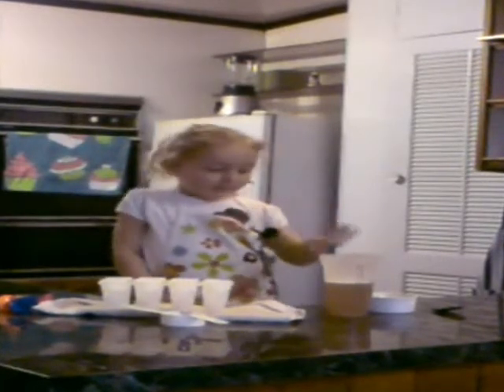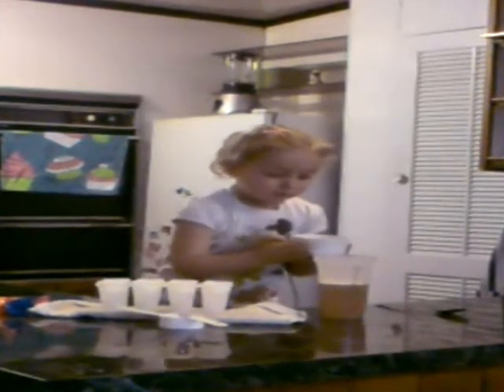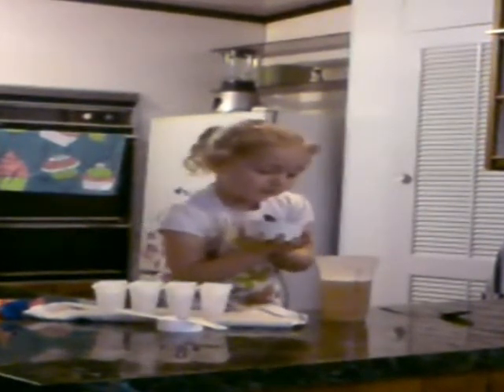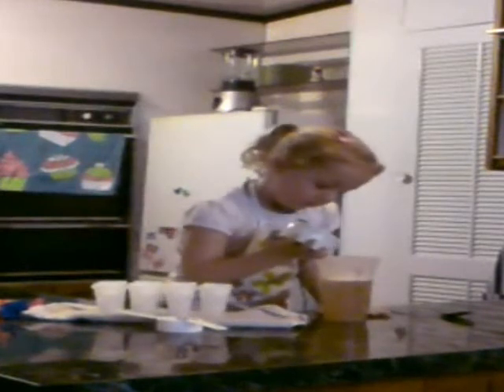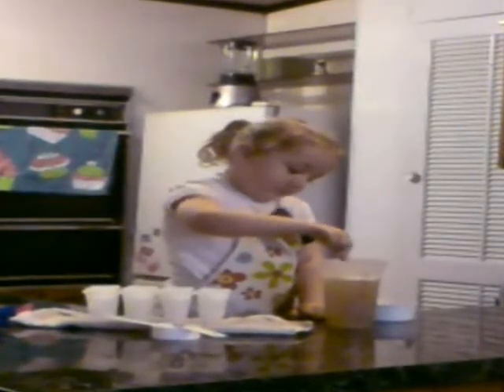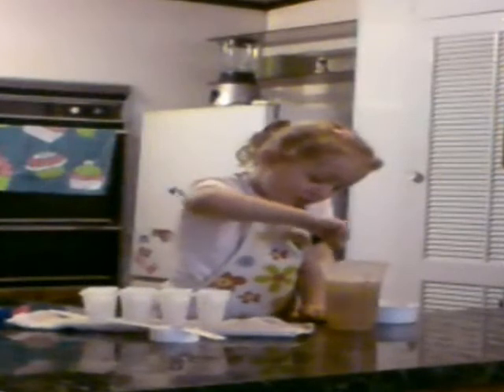How To Make Popsicles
These pineapple popsicles are super healthy using natural juice from a pineapple and xylitol which tastes just like sugar but is healthy without the tooth decay or elevated blood sugar levels, great for diabetics.  The pectin helps emulsify and creates a slightly softer texture just like the ones you buy in the shop!  A great way to get fruit into your kids too!  : )  Keep checking in, lots more great natural fruit and sugar free recipes to come on Emas How To Channel.